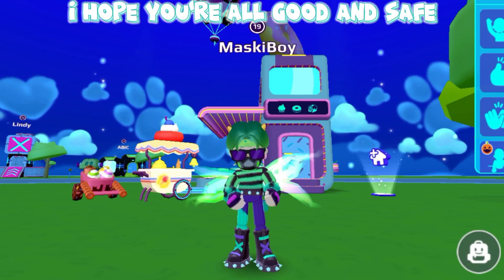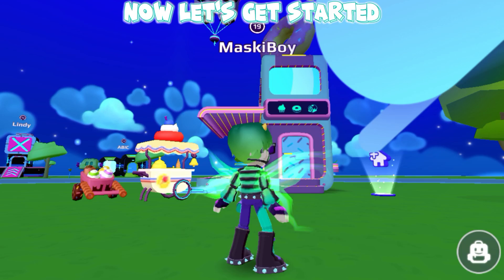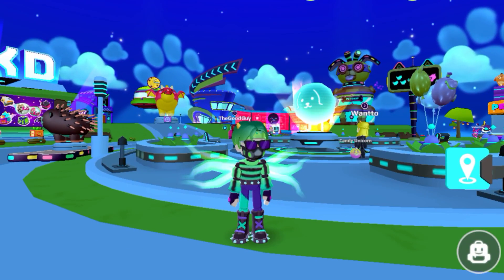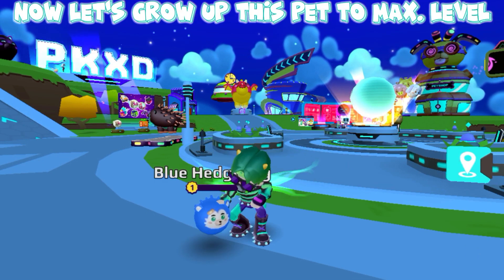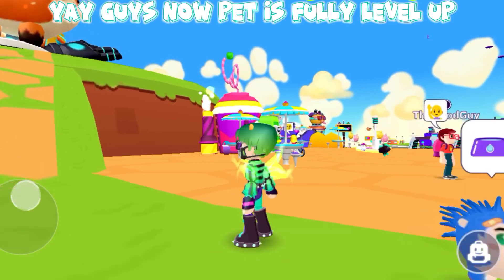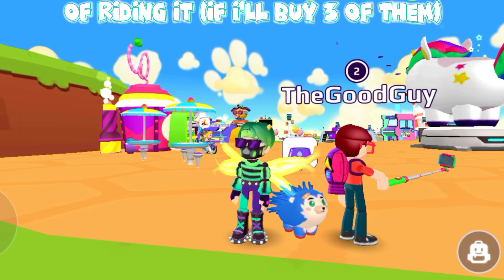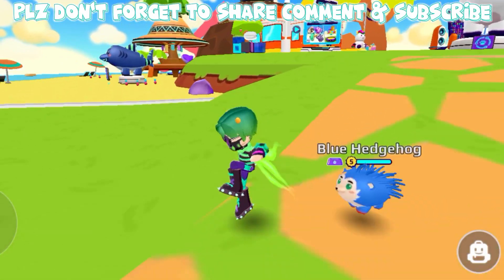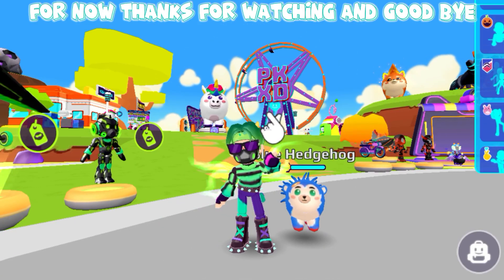Let's Buy The "Sonic Hedgehog" Pet in PK XD || PK XD Pet Festival Update 2023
Hi Friends, In this video I'm going to buy The New Sonic The Hedgehog Pet in PK XD.
It cost only 15k coins.
It's Amazing!

I also level up my Pet to the Max. Level

So, I Hope You Like This Video!

         ʟɪᴋᴇ   |  sᴜʙsᴄʀɪʙᴇ   |  sʜᴀʀᴇ   |  ᴄᴏᴍᴍᴇɴᴛ
●▬▬▬▬▬▬▬▬▬ஜ۩۞۩ஜ▬▬▬▬▬▬▬▬▬●
Tags*
1) PK XD
2) PK XD Game
3) PK XD Gameplay
4) PK XD New Update
5) PK XD Miraculous Ladybug Update
6) PK XD Miraculous Update
7) PK XD Ladybug Update
8) PK XD Sonic Dash Update
9) PK XD Sonic Pet Update
10) PK XD Spoilers
11) PK XD Super Sonic Pet
12) PK XD Pet Festival Update
13) PK XD New Pets
14) PK XD Admin Pet
15) PK XD Nimda Pet
16) PK XD Capybara Pet
17) PK XD Pet Week 2023
18) PK XD Spoilers 2023
19) PK XD New Spoilers 2023
20) PK XD Sonic Dash
21) PK XD Creator
22) PK XD Free Gems
23) PK XD Free Armor
24) PK XD Update
25) PK XD Universe
26) PK XD Community
27) PK XD Pet Festival Update 2023
28) PK XD Rich Account
29) PK XD Codes
30) PK XD Sonic The Hedgehog